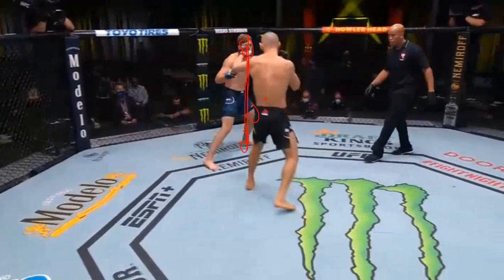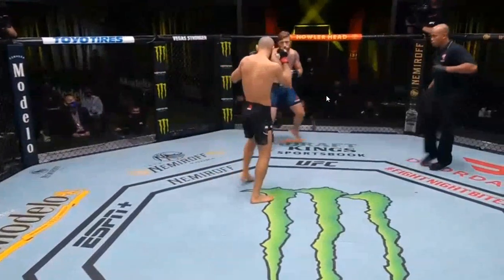Khamzat Chimaev's Devastating KO of Gerald Meerschart Breakdown